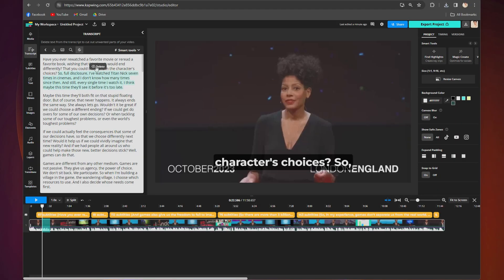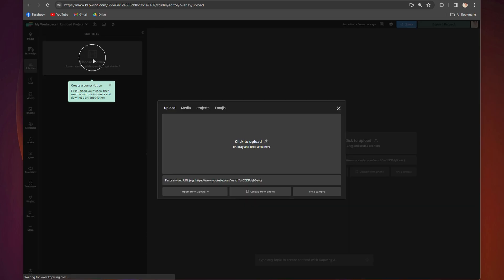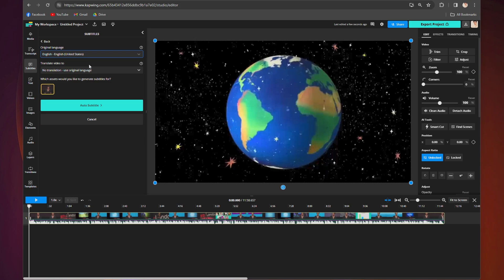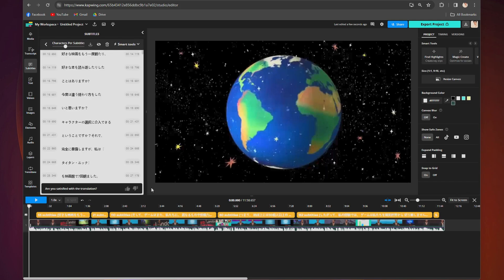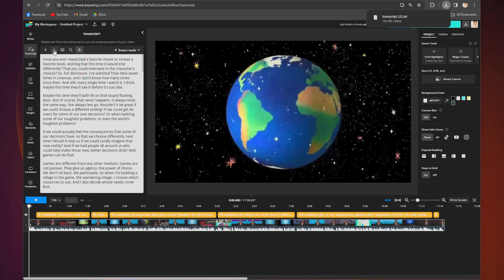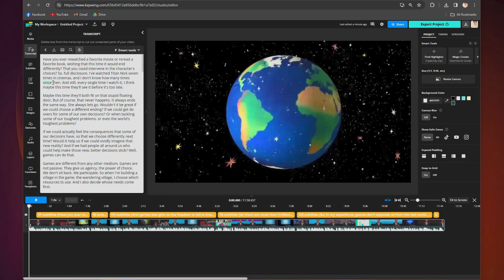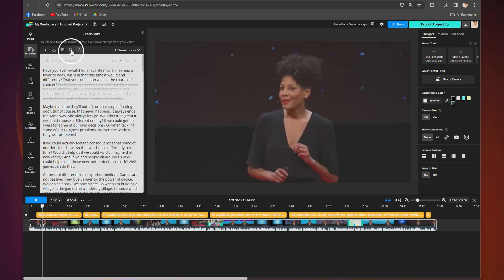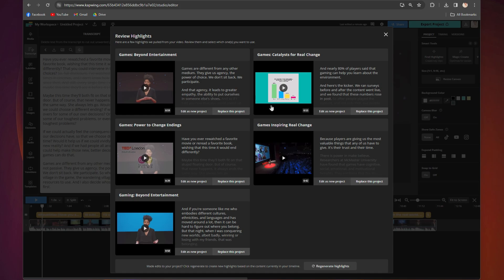How to Generate a Transcript of a YouTube Video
Transcribing a YouTube video can allow you to identify clips, search for quotes, and translate the video into another language more easily. And now, transcribing videos works quickly and automatically, without having to manually type anything. Today, we show you how to get a transcript from a YouTube video (or any video), and how to edit the video by editing the transcript using the Trim with Transcript tool.

0:00 - Intro
0:23 - How to identify and upload your YouTube video
0:46 - How to create a transcript of a YouTube video
1:01 - How to translate the video transcript into another language
1:27 - How to download a YouTube video transcript .txt file
1:51 - How to edit a video by editing its transcript (Trim with Transcript)
2:03 - How to manually editing a video transcript
2:21 - How to search through a video transcript to find key moments
2:35 - How to automatically cut out filler words
2:55 - Outro